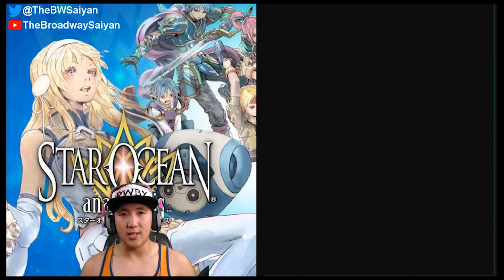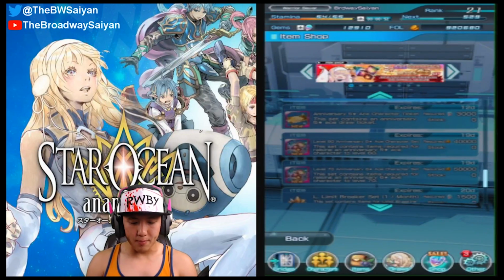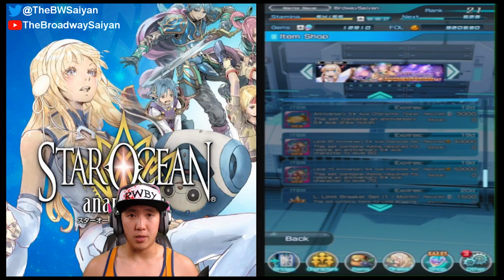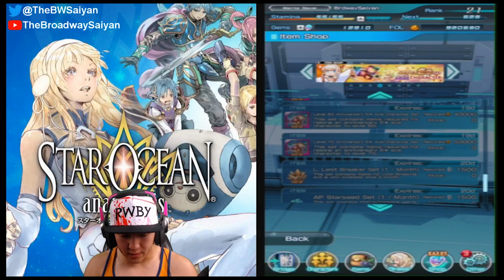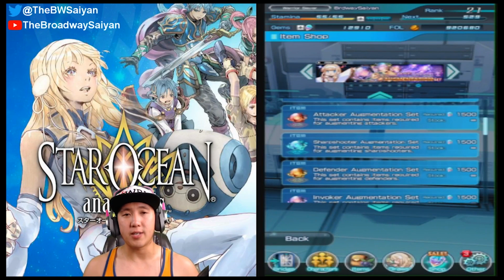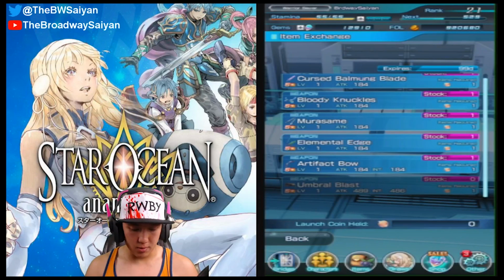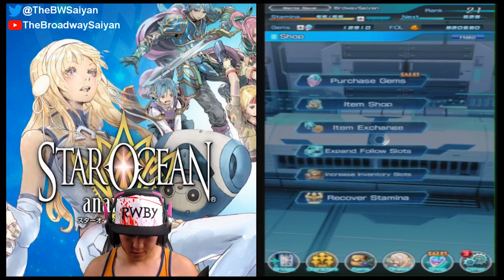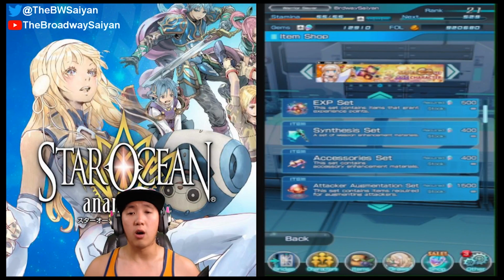Star Ocean: Anamnesis HELPFUL TIPS! ENGLISH VERSION IS HERE!!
Hey everyone!! With Star Ocean: Anamnesis finally being released for its English launch, I decided to do a video on some personal helpful tips to those of you who want to start playing the game!! Check it out!!

Thank you to all the support from the folks over at Square Enix!!!